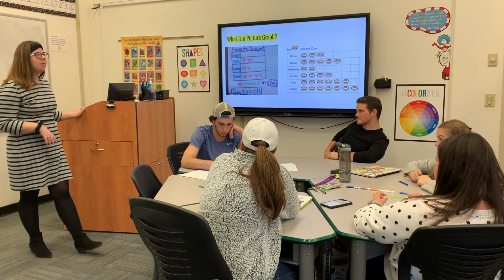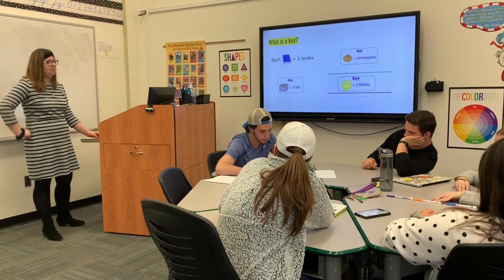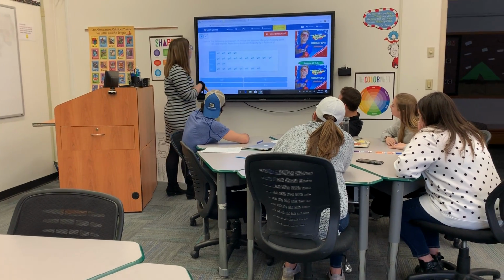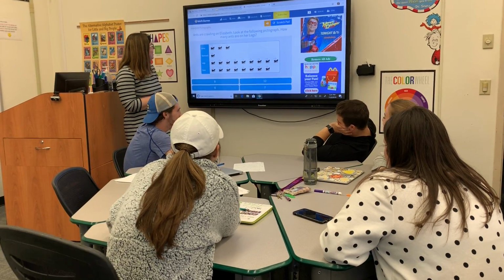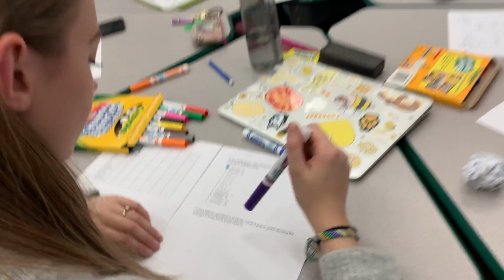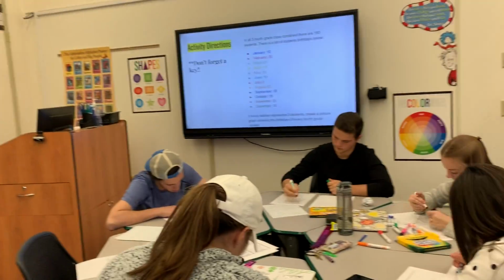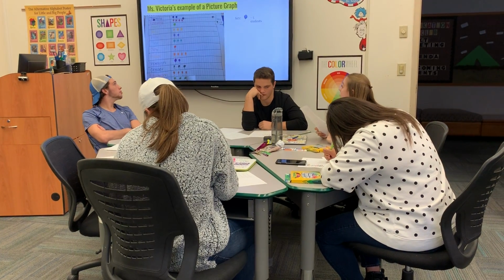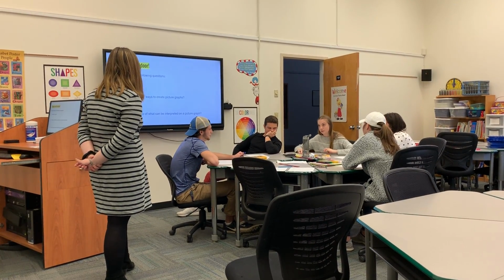victoria's teacher video